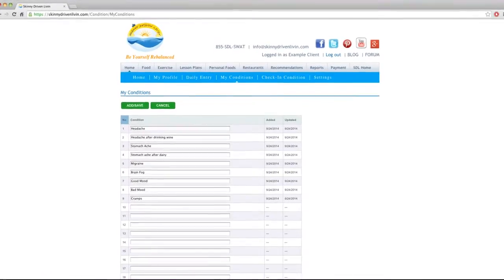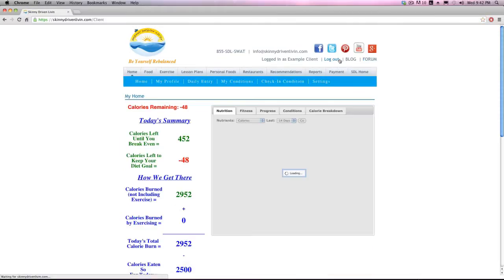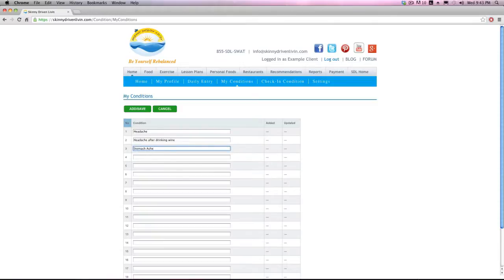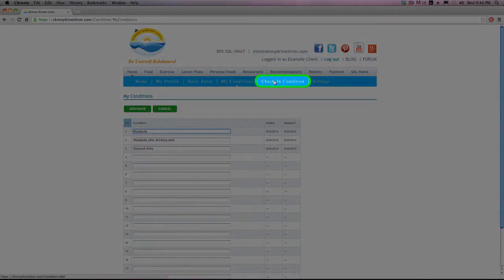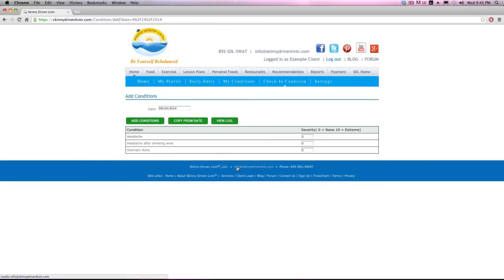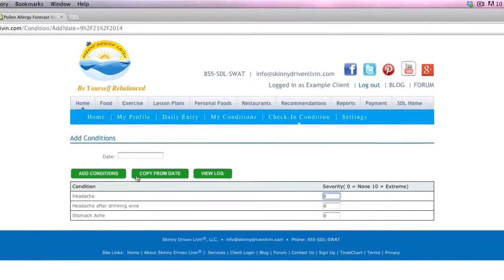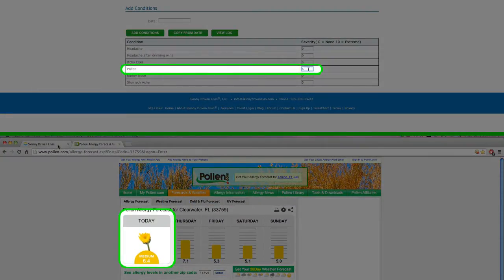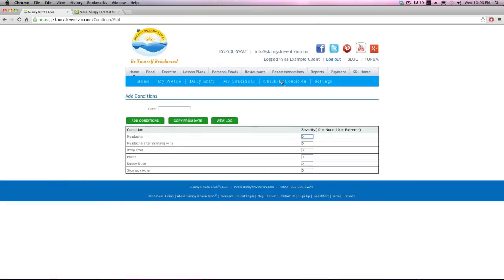Entering & Tracking Conditions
Entering & Tracking Conditions using Skinny Driven Livin